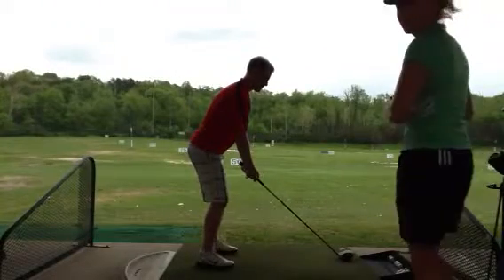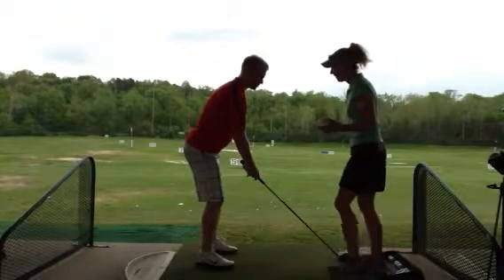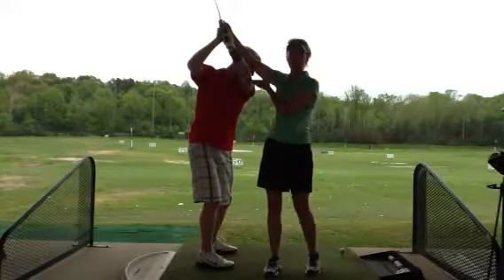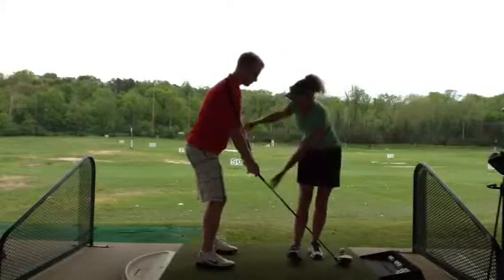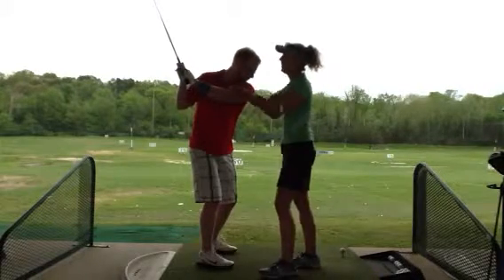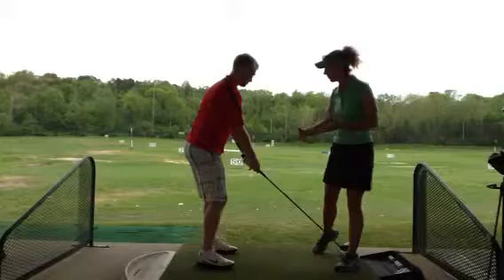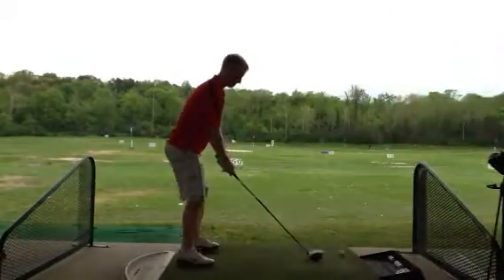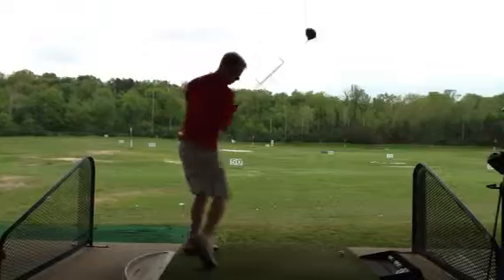Central West End Golf Lessons, St. Louis, Missouri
Check out what Ryan from The Central West End in St. Louis, MO is working on with Maria Palozola of StLouisGolfLessons.com at The Big Bend Golf Center in Valley Park, MO to overcome a steep backswing and slice.

I had not seen Ryan for over a year as he was off travelling for work, but it was good to have him back on the lesson tee working on getting his game back in shape.   Ryan is a good athlete with a strong swing, but had gotten very steep with his swing.  His left arm was disconnecting from his chest and getting very vertical at the top of his swing.  To make matters worse, he moved it even further from his body in his downswing coming over the top and creating a weak slice on the ball.

To remedy this, we worked on having Ryan feel as if he was squeezing his upper left arm (bicep) into his chest on the backswing and then to try to feel as if it stayed connected to his chest in the downswing.  He still had the tendency to open his shoulders too quickly coming down, but working with connecting the arm was a good first step.

The result was a flatter golf swing with his left arm more on plane at the top of his golf swing.  Instead of being vertical (pointing at the sky) his left arm is now running across the top of his shoulder plane.  This enabled Ryan to get the club more down to the inside of the ball and actually start hitting draws.  Shots that go to the right are very scarce now and he will see an increase in distance next time he plays.

If you are from The Central West End in St. Louis, MO or a nearby area in the St. Louis Metropolitan region and are looking for golf instruction , StLouisGolfLessons is run by Maria Palozola a Top 50 LPGA Teaching Professional and a Golf Digest Top 5 Teacher in the State.  Maria serves students from Kirkwood MO, Clayton MO, Chesterfield MO, Manchester MO, Ballwin MO, St. Charles MO and all the way to areas reaching as far as Decatur IL and Cape Girardeau MO.  St. Louis Golf Lessons.com offers